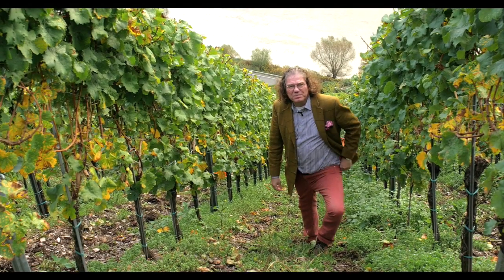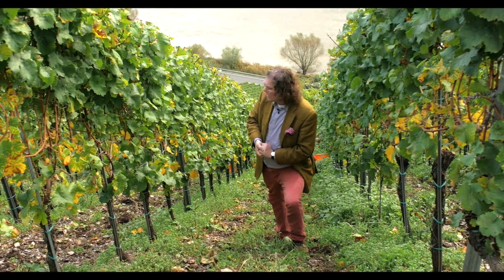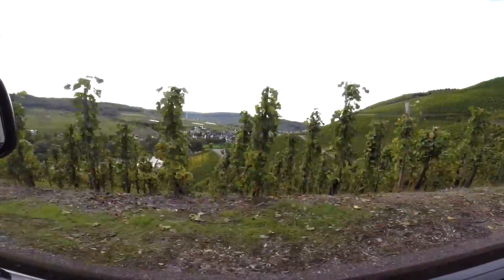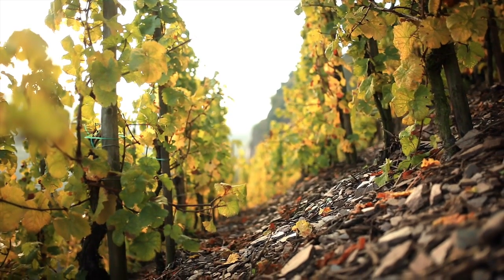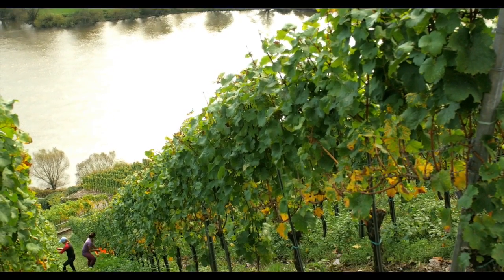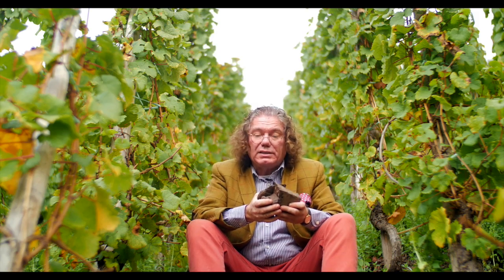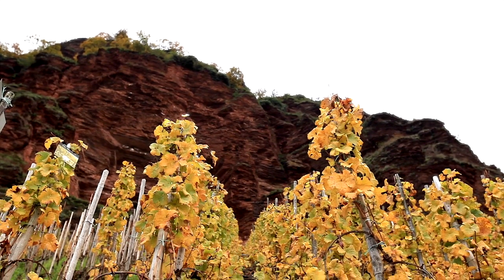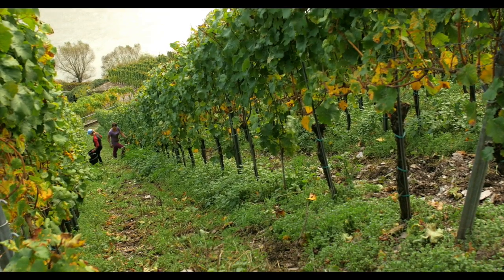Tour Erdener Treppchen Vineyard with Mosel Winemaker Ernst Loosen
If you've ever enjoyed a gorgeous glass of Riesling from Germany's Mosel Valley, you must watch this tour of the Dr. Loosen Estate's Erdener Treppchen vineyard with world-famous winemaker Ernst Loosen.